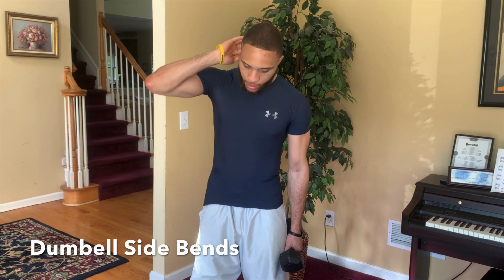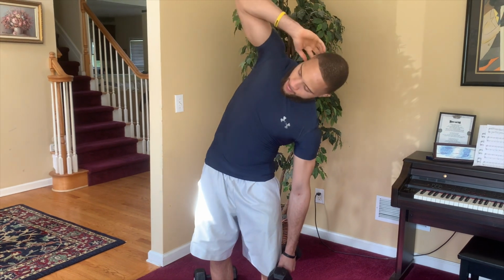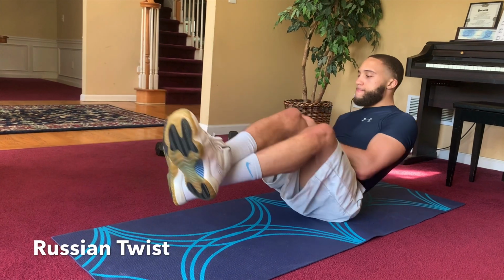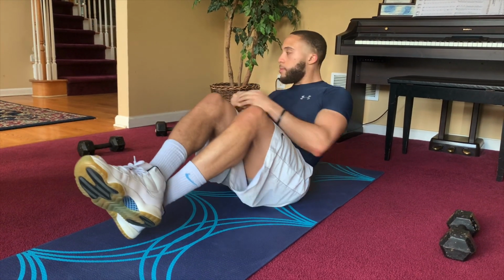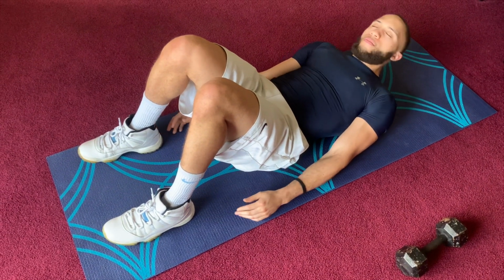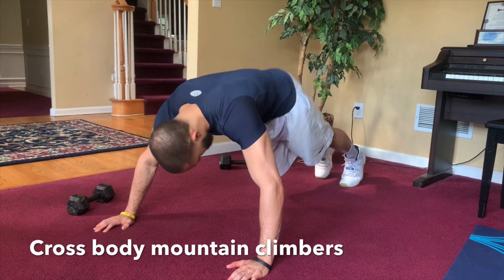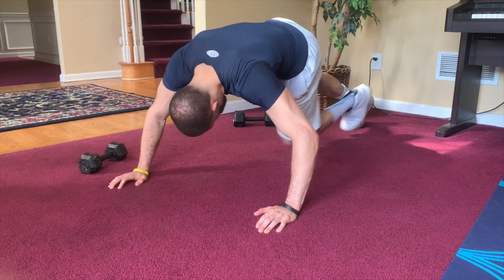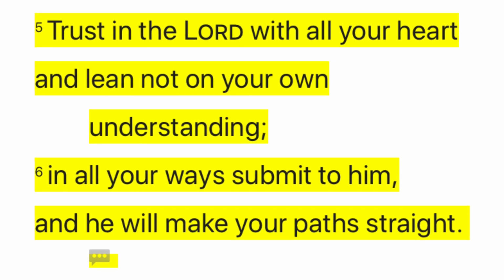At Home Oblique Workout For Stronger and Ripped Obliques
Whats up everybdy. In this video we are going to cover some oblique exercises that you can do that are best for shredding, toning and strengthening your obliques. The only equipment that you would need is a dumbell or a medicine ball. Here are the exercises we are going to cover.

Dumbell side bends
Dumbell side bends are really effective for growing and forming your external obliques. When doing side bends it is important that you perform the exercise with just a single dumbell on one side as opposed to a dumbell in both. Having resistance in both hands becomes counterproductive, as it creates a balance which lessens the optimal tension at the targeted muscle.

Russian twist
Russian twist are really good for building your obliques and strengthening the core muscles. When performing you want to make sure that your twisting movement is controlled and that the tempo isn’t to fast so that you don’t put too much pressure on the back.

Heel touches
Heel touches really the target the obliques and are a great exercise for strengthening and toning them. On heel touches making sure you really squeeze and hold it for a couple seconds at the top of the contraction will rel

cross body mountain climbers
Cross body mountain climbers are a great exercise for challenging not just the obliques but the lower and upper extremity muscles in your body to keep your self stabalized. Be sure to brace your core throughout the entire exercise.Keep your back flat during the exercise to avoid injury. Avoid allowing your hips to creep up during the movement. Focus on keeping your body level throughout the exercise.

About Jonathan Twine and Eternal Wellness
Eternal Wellness is about giving people content on how to incorporate total wellness in all areas of your life physical, financial, mental/ spiritual. Owner (Jonathan Twine) uploads content for people that looking to increase their quality of life in those areas. Eternal Wellness gives you everything from the best gym and fitness workouts, diet advice and education, investing and financial tips on how to grow your wealth and create financial freedom, and self help and success principals to maximize your potential and confidence to acheive your dreams in life. Eternal Wellness provides practical steps you can take to become the BEST version of yourself and to create a life that is healthy and proseperous!

Jonathan Twine is a 24 year old health and wellness enthusiast that has a deep passion for helping people become healthy and prospering in all areas of their life. As a person that has faced death multiple times being a type 1 diabetic for 17 years and somebody who has seen hard times financially he is somebody that has used the struggle health wise and wants to help people through the struggles they may be facing in their life to ultimately PREVAIL and OVERCOME!